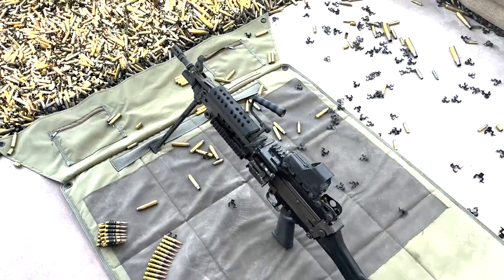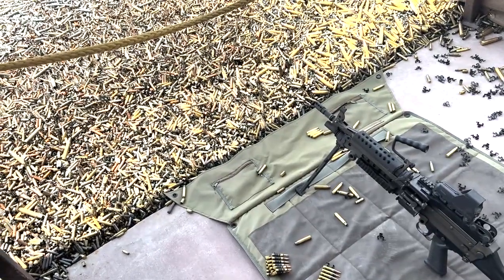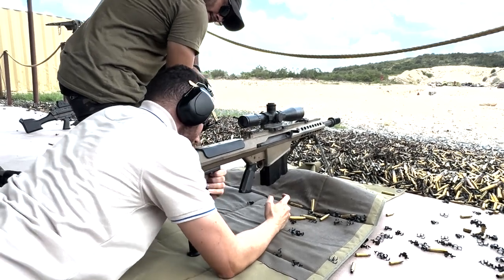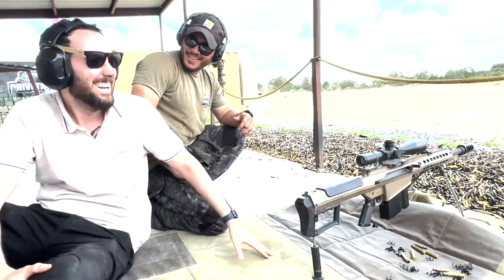3. Atirando de .50 e .30 no Texas - USA.